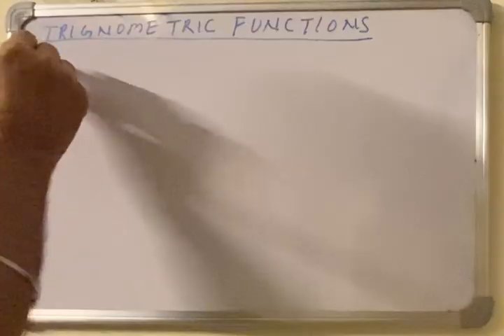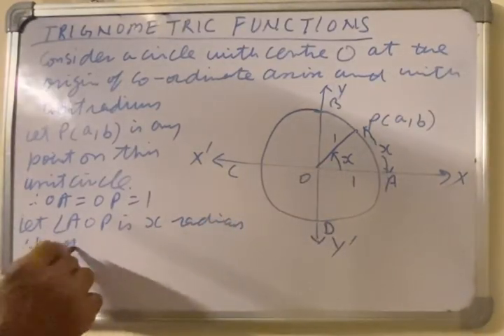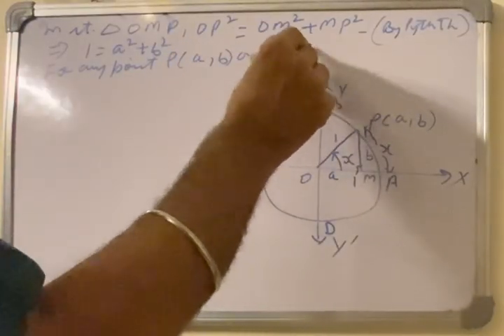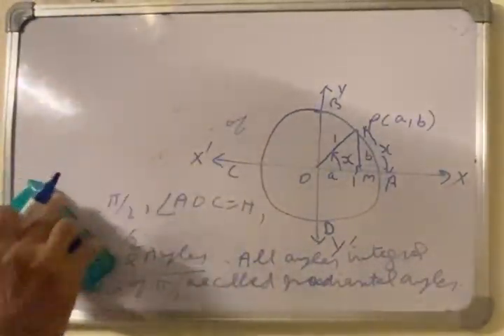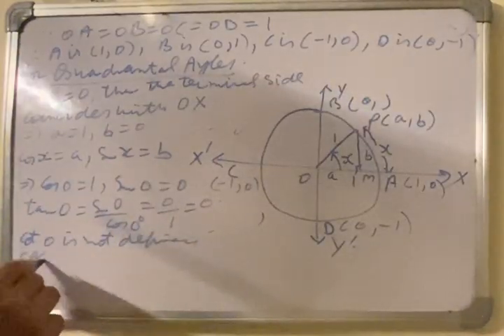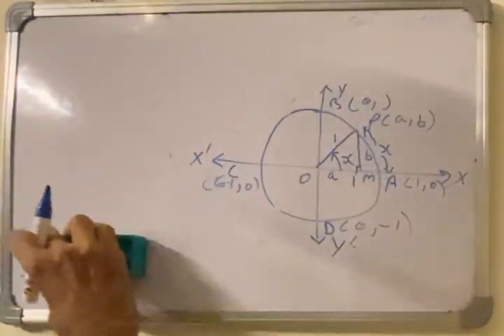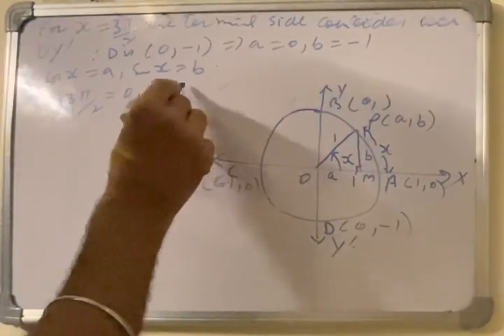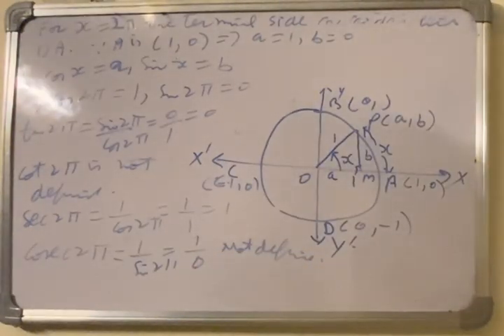3 August 2025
📘 Class 11 Maths – Trigonometric Functions📌 Topic: Quadrantal Angles and Allied Angles with Their Trigonometric Ratios🎓 Channel: mathematcsforeveryone
In this video, we explain Quadrantal Angles (like 0°, 90°, 180°, 270°, and 360°) and their trigonometric values. We also break down Allied Angles (like 180° – θ, 90° + θ, etc.) and show how to calculate their trigonometric ratios using sign rules and quadrant logic.
🔹 You’ll learn:✔️ How to find sin, cos, tan of quadrantal angles✔️ Easy tricks to handle allied angles✔️ Which trigonometric ratios are positive in which quadrant✔️ Step-by-step examples with solutions✔️ Common patterns and exam tips